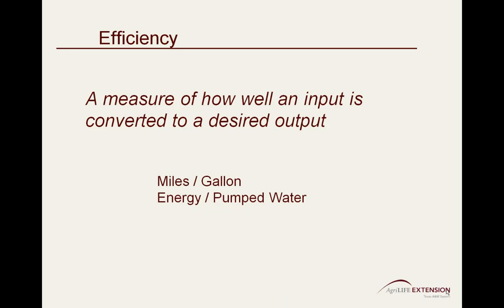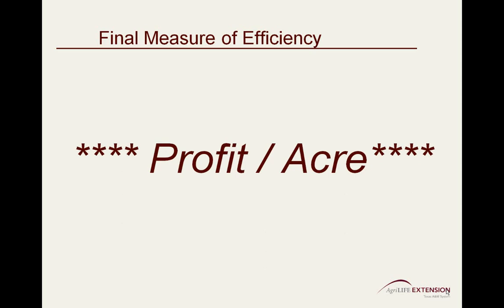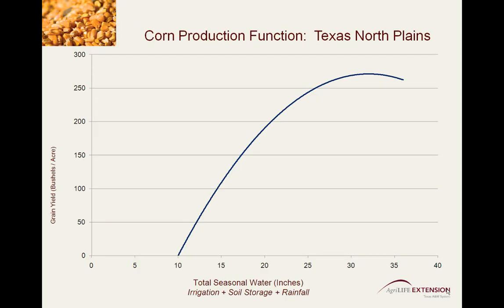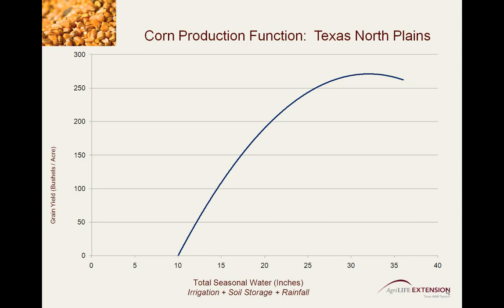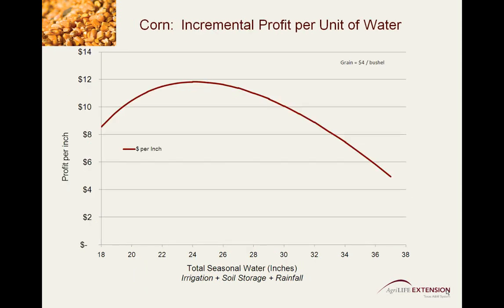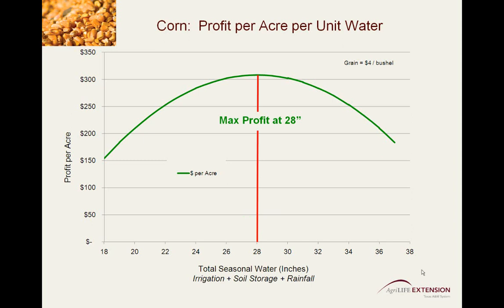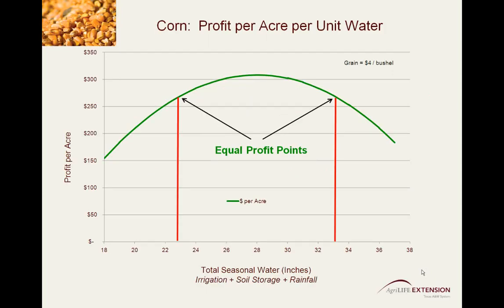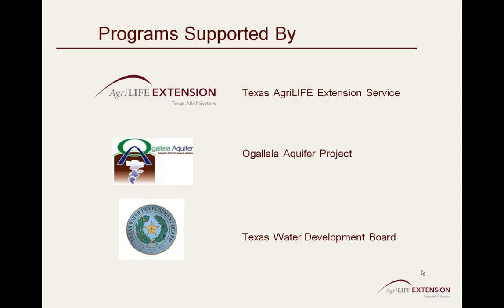Irrigation Profitability in Grain Corn - NPK Jan2011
This video is a tutorial on the basic principle of determining irrigation strategies based on maximized profit.  The material in this video is specific to the Texas North Plains, but the principles are universal.

This video is made by support from the Texas AgriLIFE Extension Service, the Ogallala Aquifer Project, and the Texas Water Development Board.